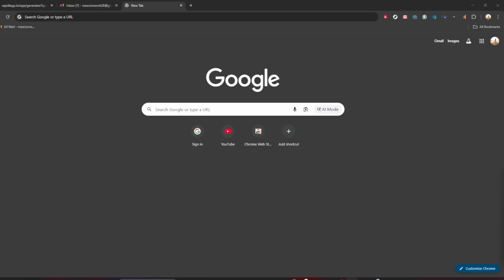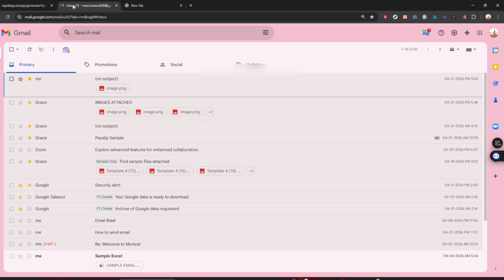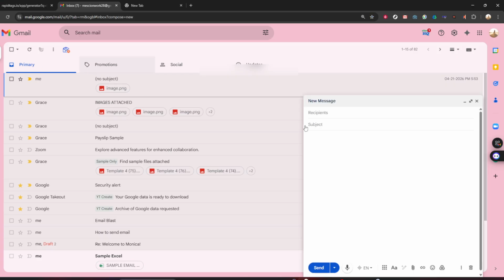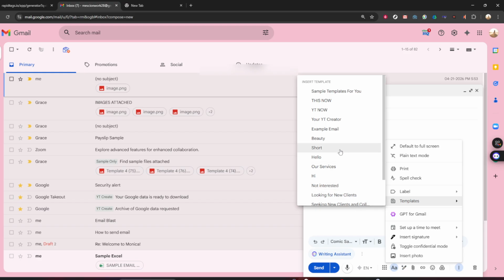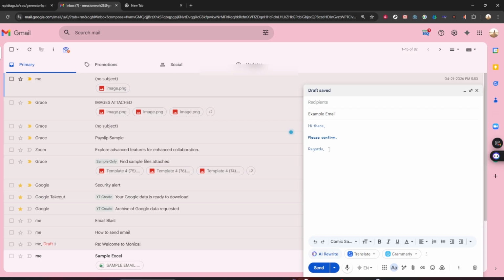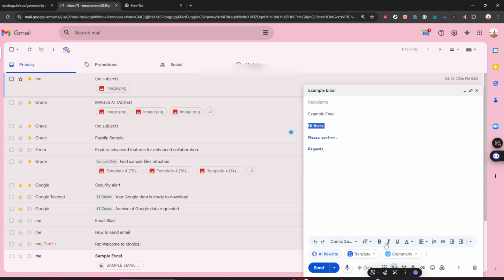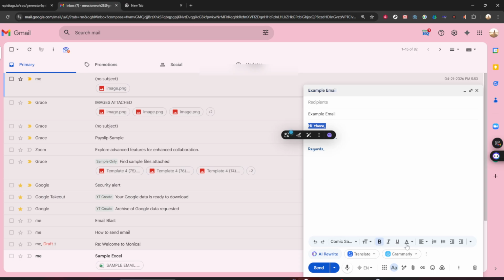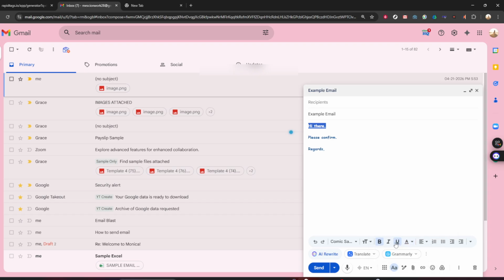How To Bold Text In Email in Gmail Easy Guide [2026 Guide]